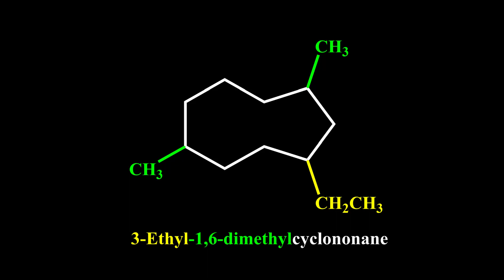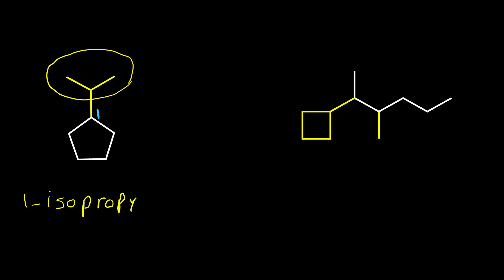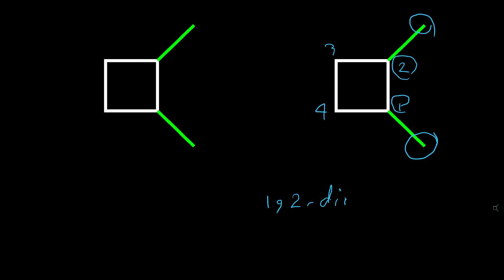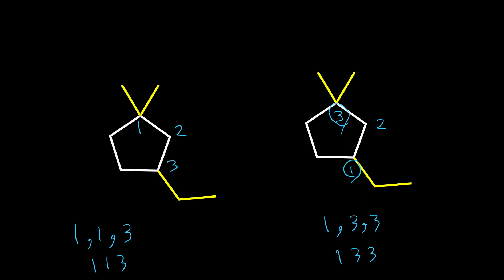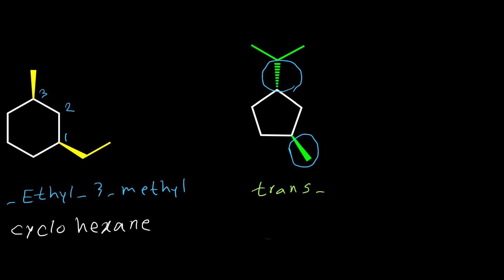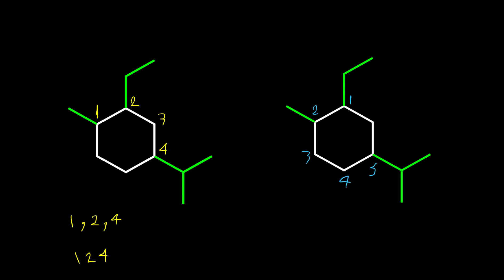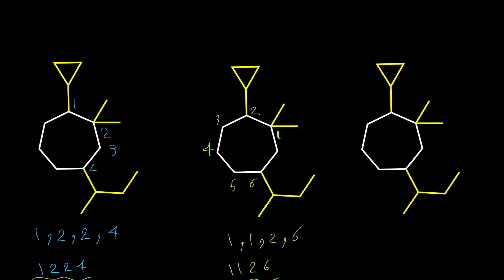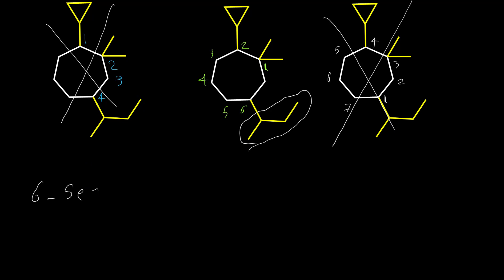IUPAC Nomenclature of Cycloalkanes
This video Explains how to name cycloalkanes.  This video also discusses how to name alkanes with cycloalkyl substituents.